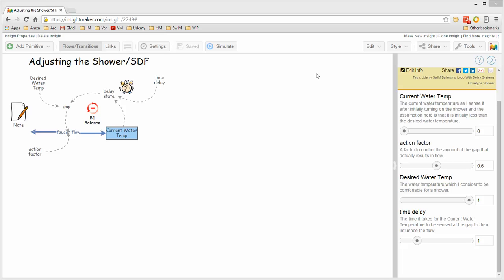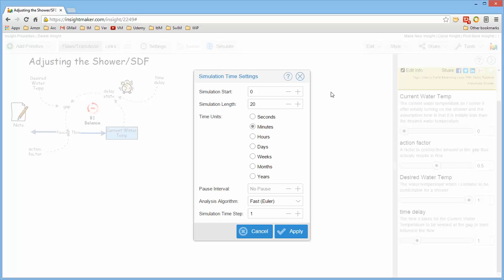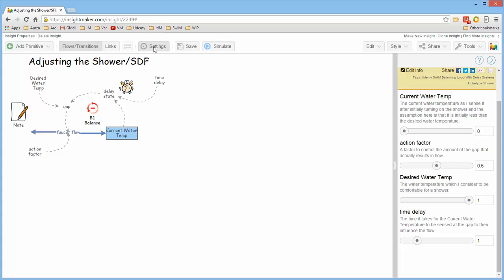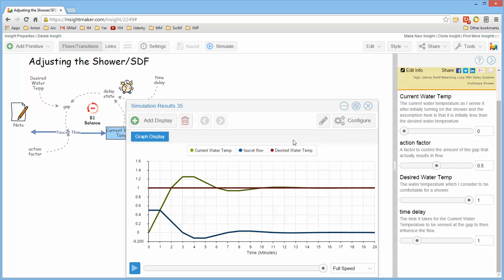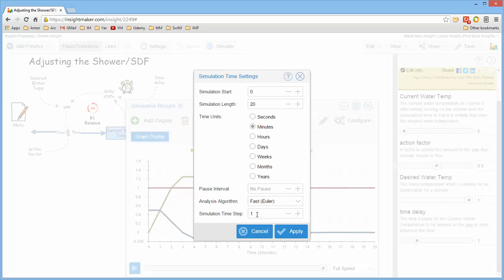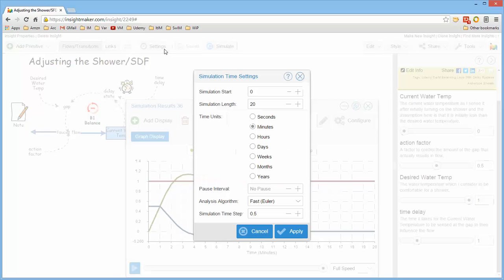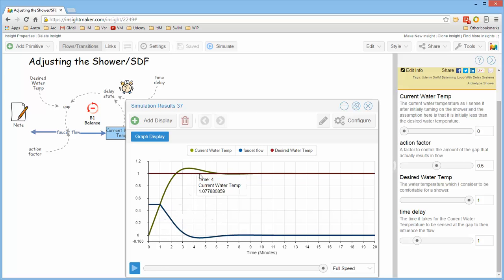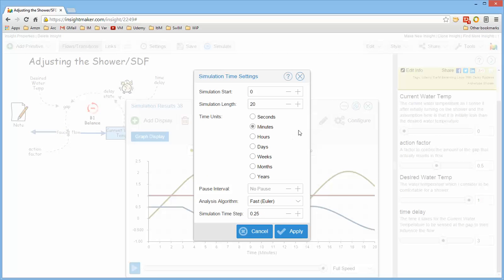Simuation Settings xRev